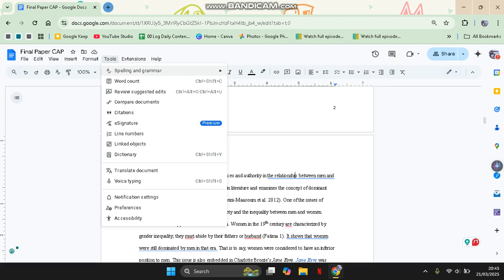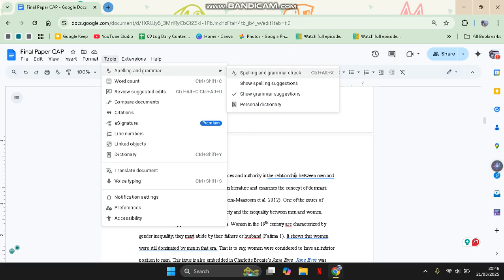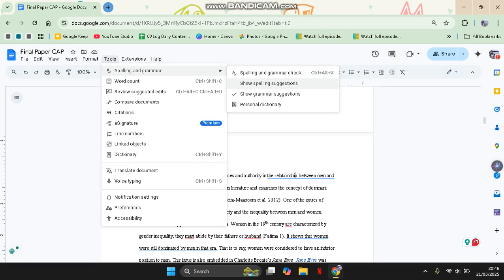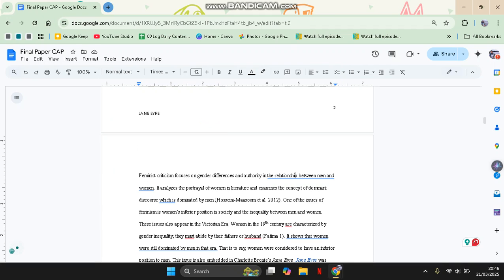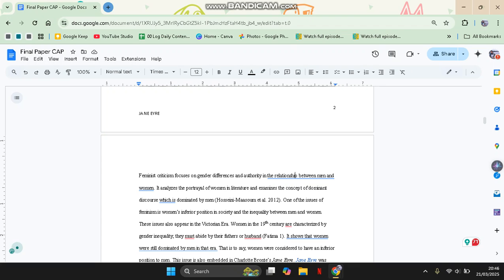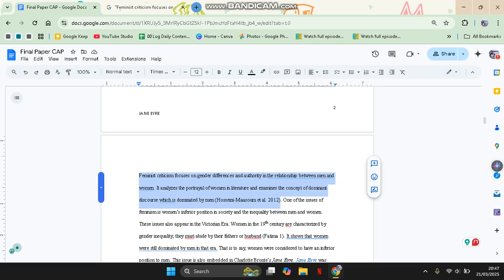❤️ LEARN: Plagiarism check using google doc | Google doc tutorial | NEW UPDATE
Want to make sure your content is original and plagiarism-free? Google Docs has built-in tools and third-party extensions that help you check for copied content easily!